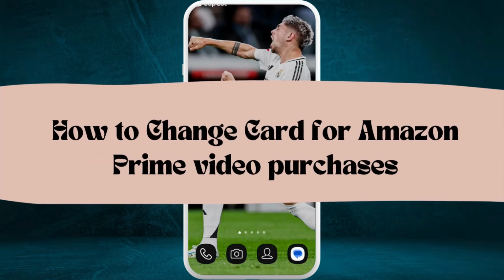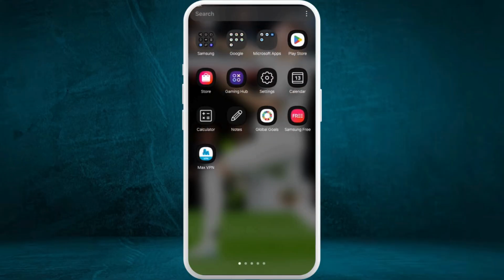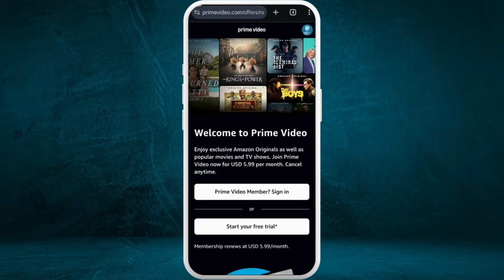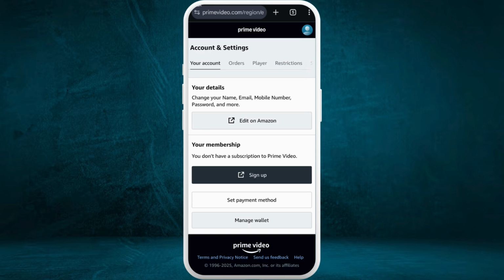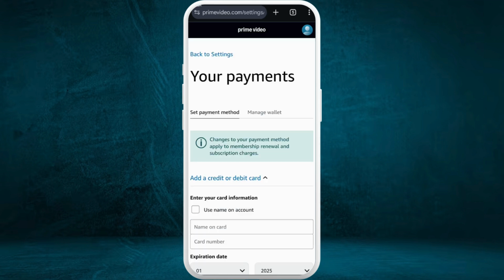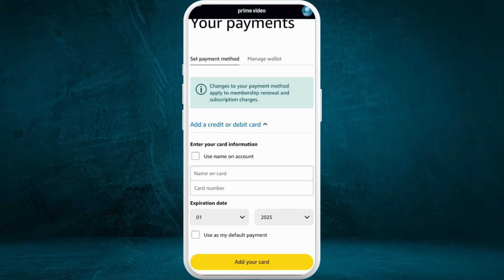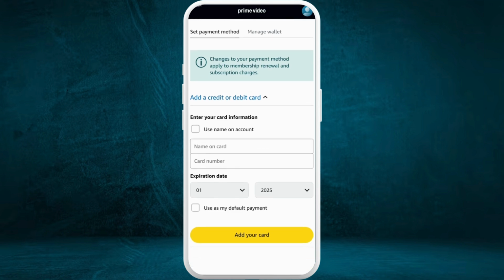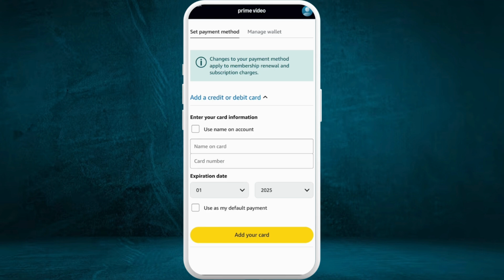How to Change Card For Amazon Prime Video Purchases 2025?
Want to use a different card for your Prime Video purchases? No problem! Whether you're switching to a new debit or credit card, or just organizing your payment preferences, changing the card for Amazon Prime Video is simple. In this guide, you'll learn how to update your payment method, choose the right card for video rentals or subscriptions, and set it as default to ensure smooth purchases every time.